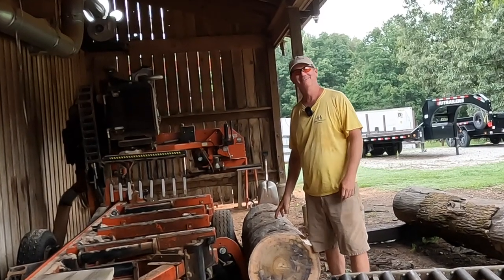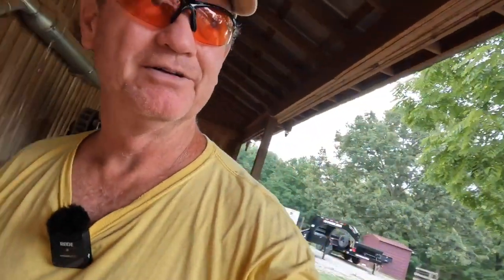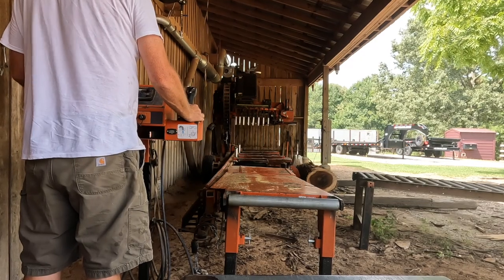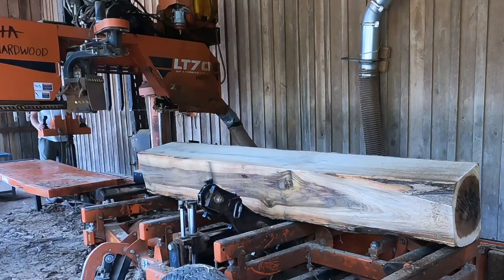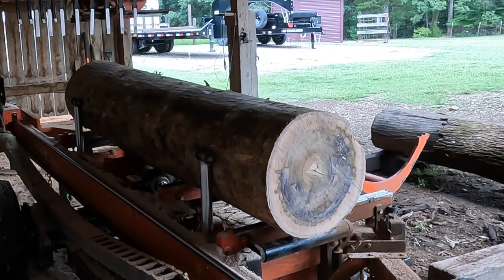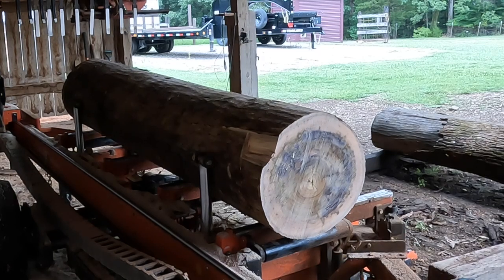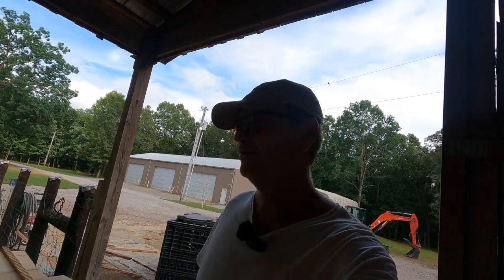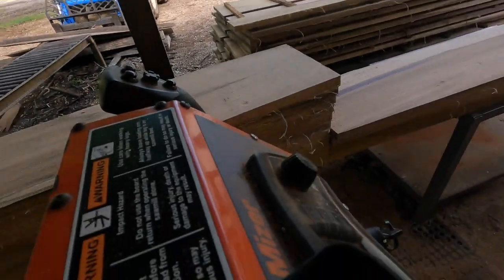Timber Transformations: EPIC Fast Sawmill in Action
Epic Sawmill IN ACTION - LOG - Rainbow Poplar - Best You've Ever Seen on the Sawmill!!  Learn from a professional sawmill.

Welcome to Hobby Hardwood Alabama - a real, professional sawmill lumber production business, ranked by a national website as producing the highest quality wood in Alabama, of about 45 different species. This video is another example of sawmilling for our business, Hobby Hardwood, Alabama. We show how we mill logs, dry them and do other things on our outdoor farm. We use our amazing fleet of hardware and tools, such as our custom New Holland Tractor, Wood-Mizer LT-70 sawmill, as well as our Cantek planers, Baker edgers, and SLR machines in action, operation, milling and while sawing logs to lumber. The Woodmizer LT Super 70 sawmill is the the biggest, fasted and most automatic bandsaw mill Woodmizer makes, with joystick control and Diesel engine. Very few sawmills are this fast, including Baker, Morgan, Harbor Freight, Cooks, Northern, Timber King, Norwood, Woodland, chainsaw mill, and Hudson. It’s not an Amish Sawmill, but the fastest and most modern band mill Wood-Mizer makes and produces the best lumber wood for wood working projects and our lumber business. We also showcase our Nyle Kilns and air drying lumber techniques. Lots of tips and tricks to make sawing and drying easier for beginners and professional woodworkers to keep our sawmill turning trees and logs into gold instead of firewood. My buddy, Nathan Elliot, of Out of the Woods Sawmill, OTW, convinced me I needed to start filming our operation, so here goes. Someday I want to have as many followers as other sawmill videos on Youtube, like Nathan and Outdoors With the Morgans. We show how to make money with your sawmill and pass on our how-to tips and tricks for better sawmilling. Watch us use our sawmill, chainsaw mill, band saw, and bandsaw, compact track loader and other Kubota and New Holland excavators.